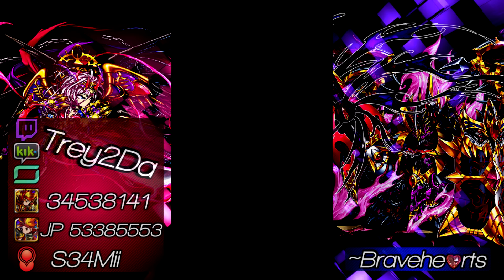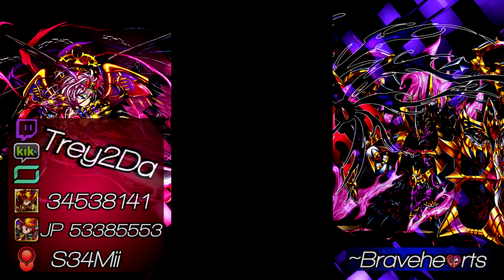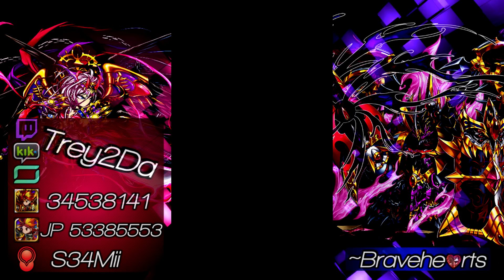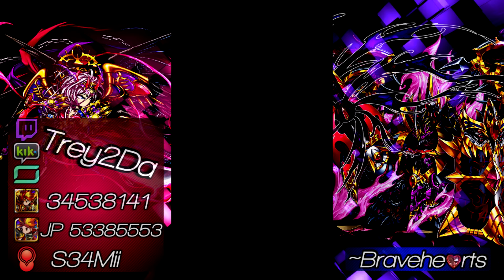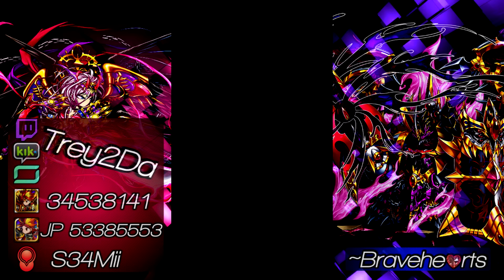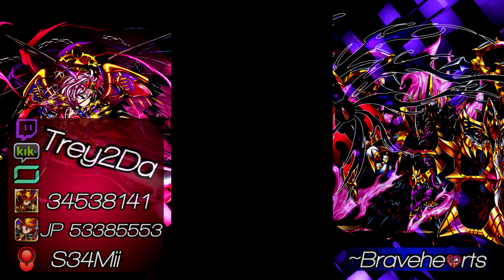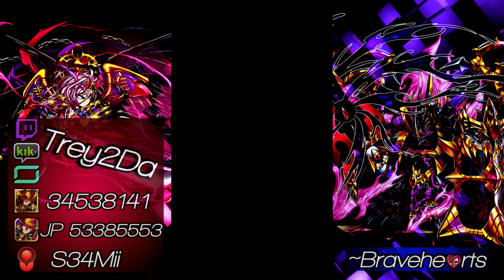Brave Frontier: Rare Summons - Frontier Summons!!!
Global Player ID: 34538141
JP Player ID:53385553
Kik: Trey2Da

I have for you all today some rare summon videos featuring the Frontier summons gate! More gems to summon but from a select pool of 17 units! Was RNG on my side? Watch and see!!! Enjoy!!!